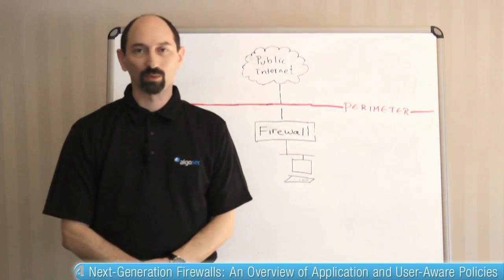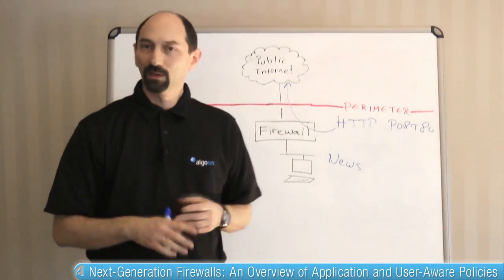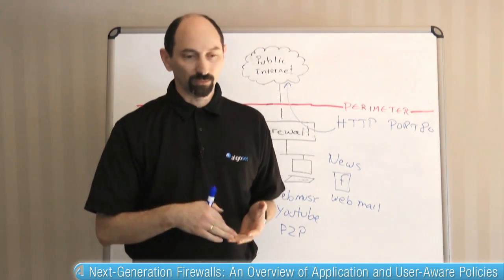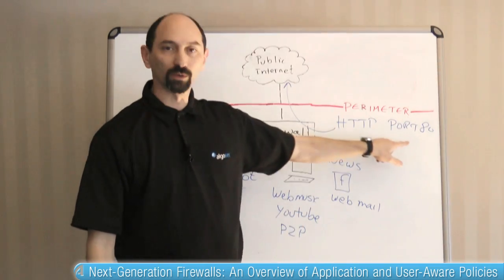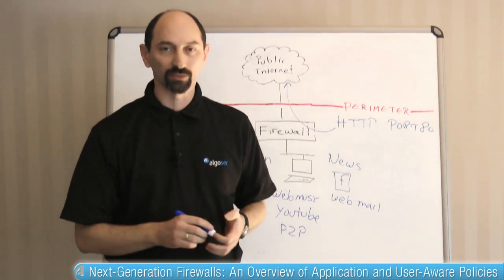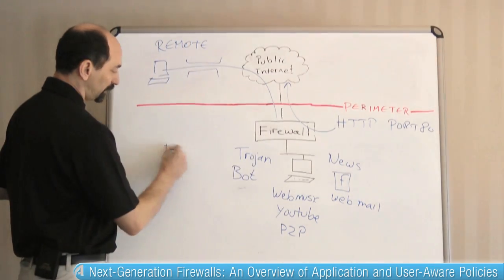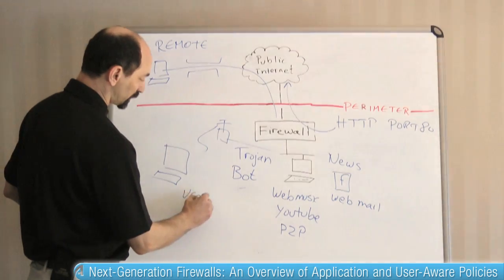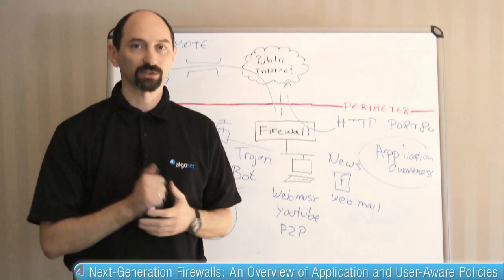Lesson 1: Next-Generation Firewalls: Overview of Application and User-Aware Policies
Next Generation Firewalls: Lesson 1
In this lesson, Professor Wool examines next-generation firewalls and the granular capabilities they provide for improved control over applications and users.